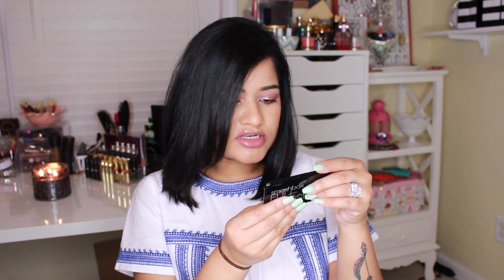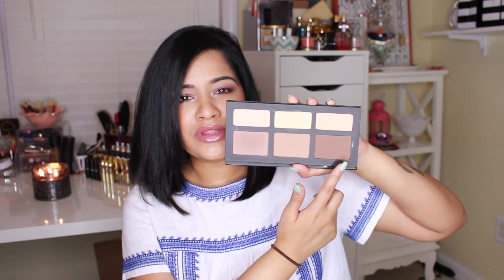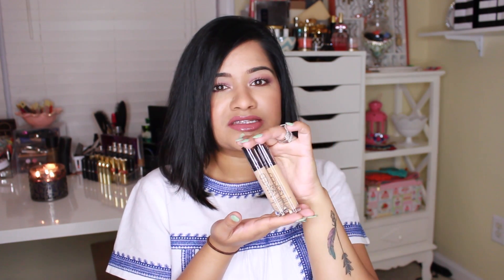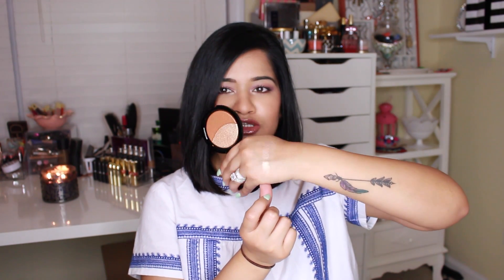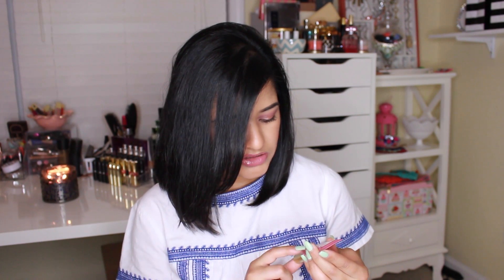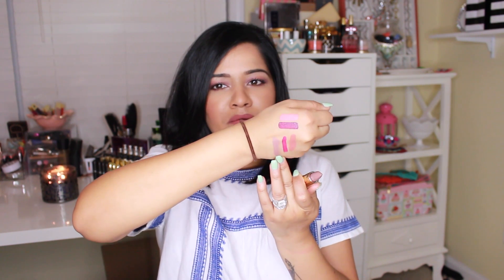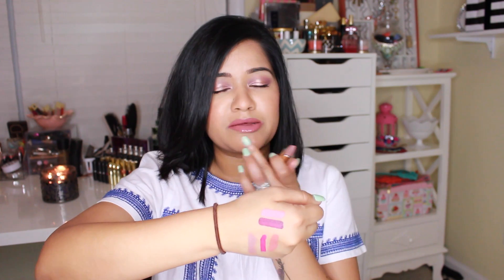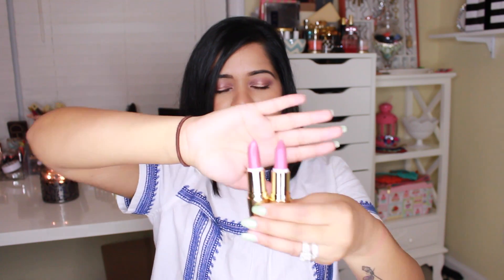Haul! SEPHORA, ColourPop, Macys & More!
Products Mentioned:
NARS luminous foundation- Syracus
Smashbox Full exposure mini palette
Nars Dual Intensity Blushes- Adoration & Craving
Too Faced Melted Lipstick- Melted Chihuahua
Kat Von D - BauHau 5
Anastasia Liquid Lipstick- Lovely, Sad Girl
Gerard Cosmetics- Underground, Rodeo Drive, Berry Smoothie
Colour Pop- Tootsi , Wet lipliner